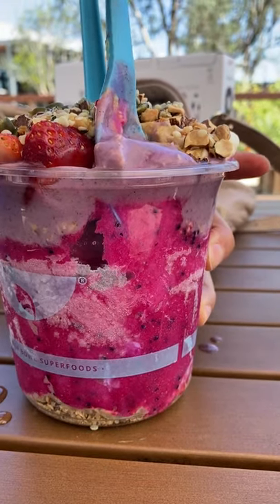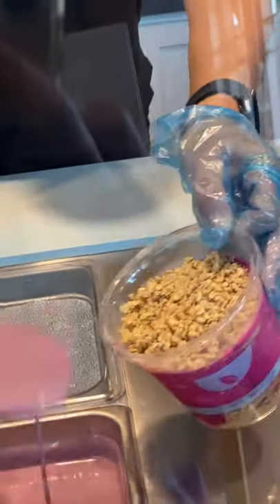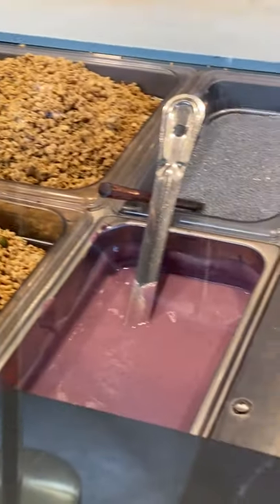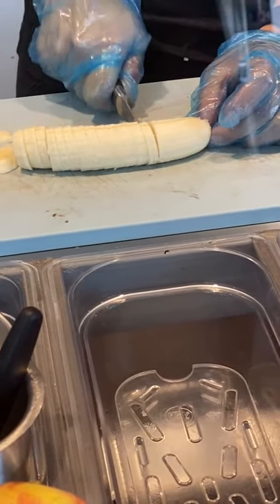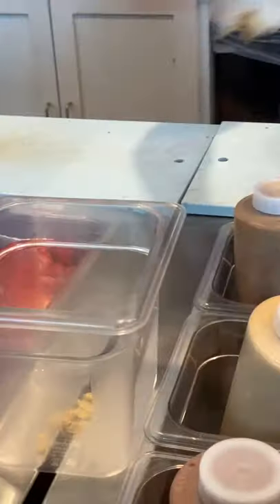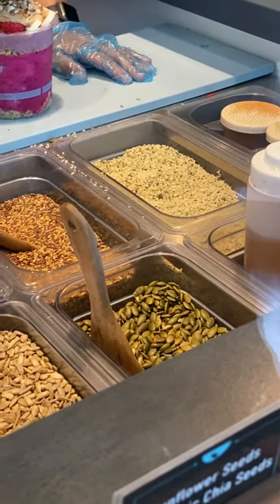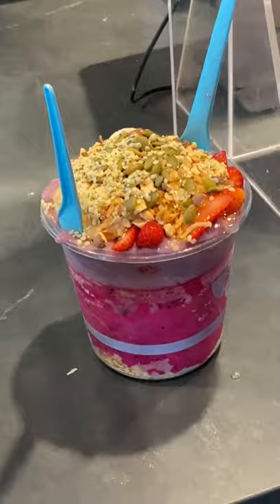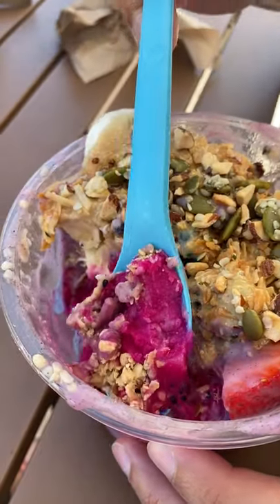Two Types Of Acai Bowls Part 1